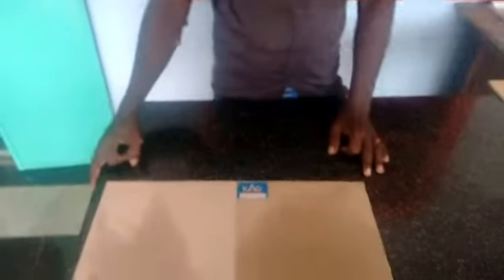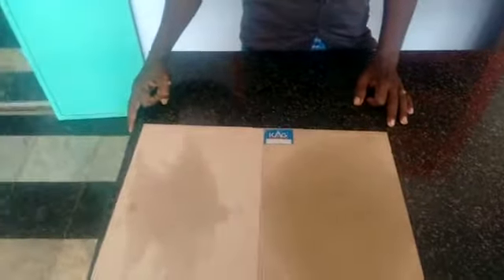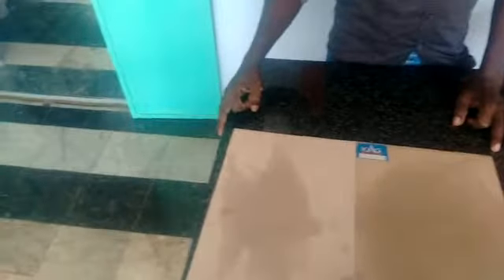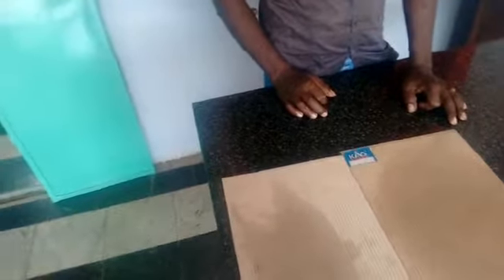KAG TILES|Water proof|Bathroom tiles|Floor Tiles|wall Tiles|Vitrified Tiles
Dear Esteemed Customer,
This is a natural PRODUCT DEMO VIDEO on KAG Waterproof Tiles done by our beloved KAG TILES Dealer
JAYA MARBL E & GRANITE VALLIYUR ,TIRUNELVELI-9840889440

Visit our nearest AUTHORISED KAG TILES EXCLUSIVE SHOW ROOM  for greater experience on our Quality Products @ the best competitive price in India.
As you may be aware, KAG Water Proof Tiles is a first of its kind Tiles Product in India from a Tiles Manufacturer and Market Leader KAG TILES.
With around 25+ years of experience and expertise in Tiles Industry, KAG manufactures around 2500+ Designs, ranges and all varieties of Tiles viz., Floor Tiles, Wall Tiles, Roof Tiles, Parking Tiles, Elevation Tiles, Ceramic Tiles, Porcelain Tiles, Vitrified Tiles, Nano Tiles, Double Charge Tiles, etc.,
 KAG always ensures that it gives the best quality Tiles at the best competitive best price in the present day Market Scenario.
While KAG Brand is for economic and medium segments, TECTON another brand of KAG is for premium segments. In addition KAG is also into Taps, Bath Fittings, Showers, Accessories Sanitary Ware and other allied Products.